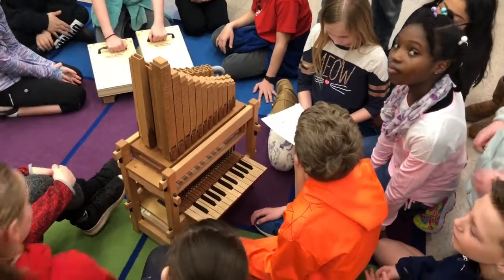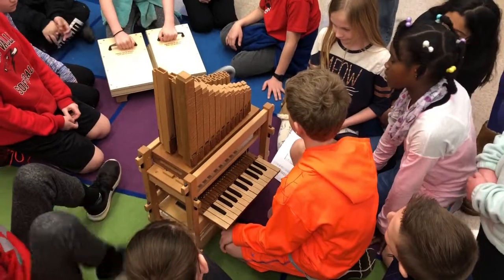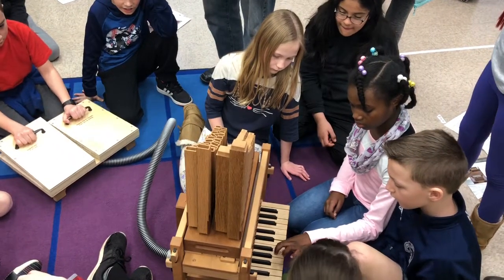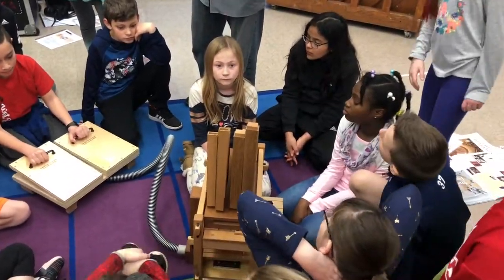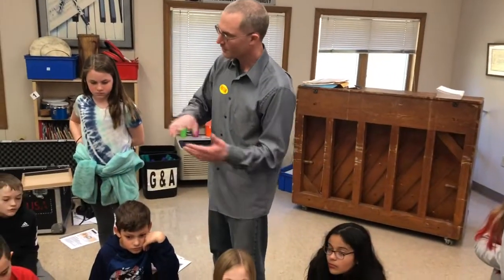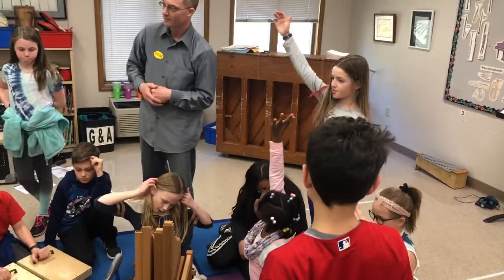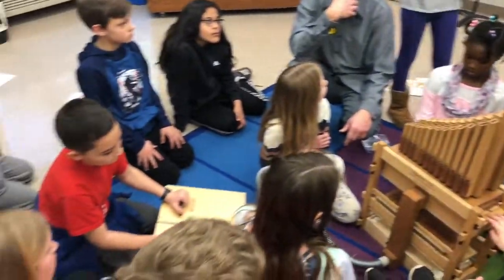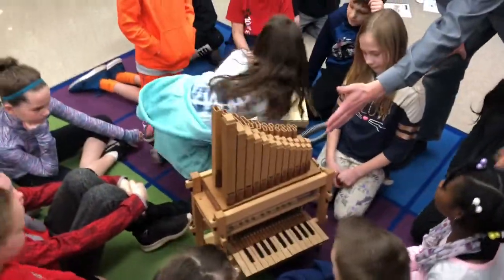Orgelkids Elementary School Students Build Real Pipe Organ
Elementary school students build Orgelkids Pipe Organ